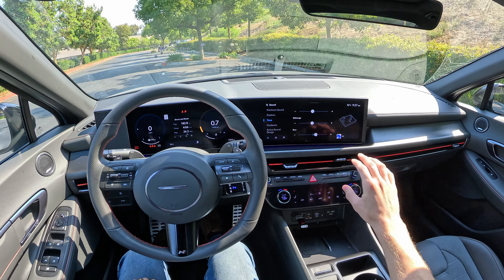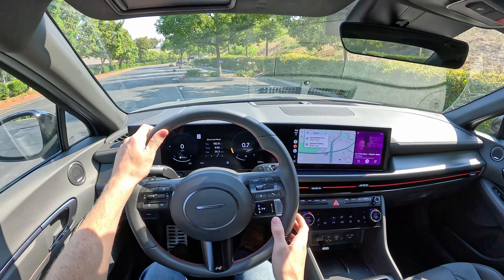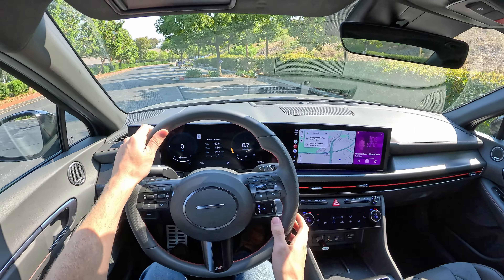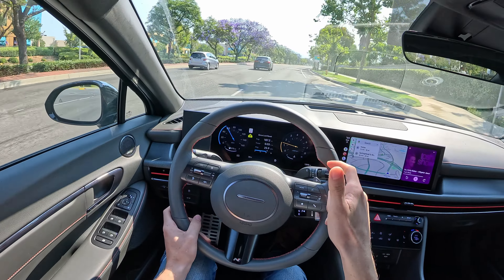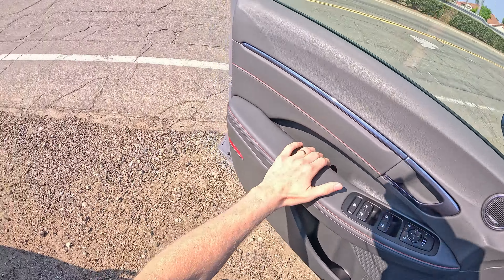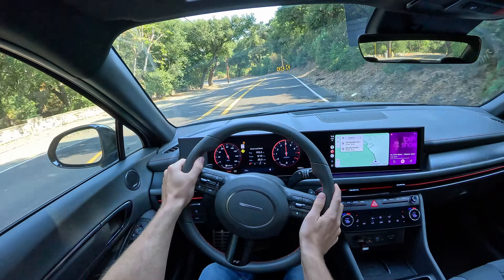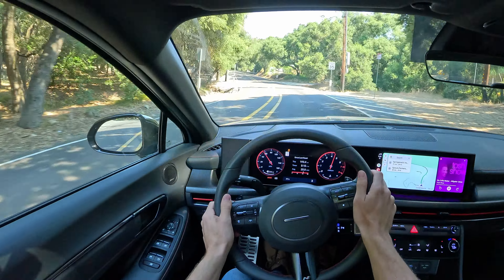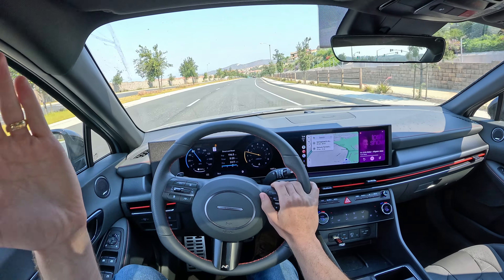2024 Hyundai Sonata N Line – DM Review | Test Drive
The Sonata is a good family sedan. Sending a bunch of power through the front wheels, firming up the ride, and giving it red plastics doesn't suddenly make it great.

Become a DM Member and get access to custom sound tests!